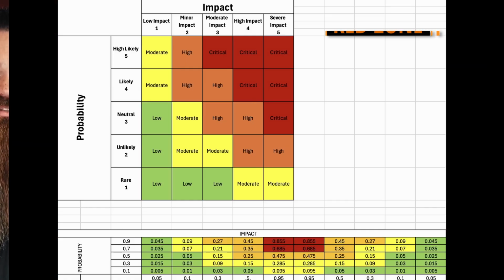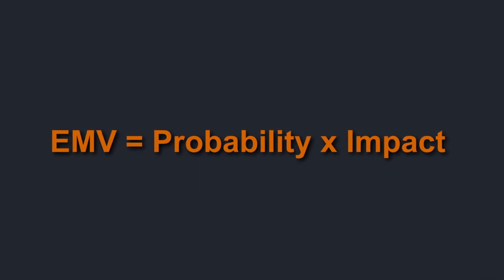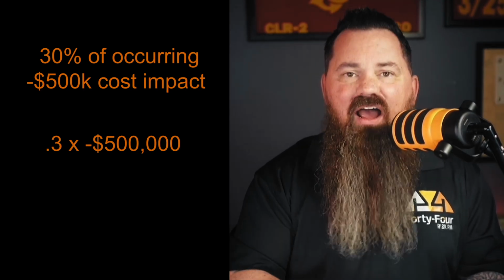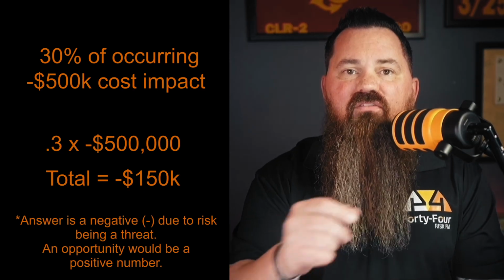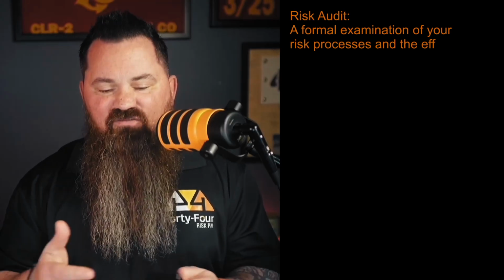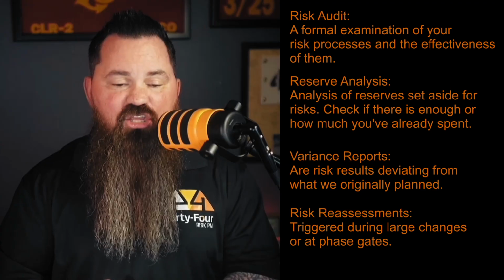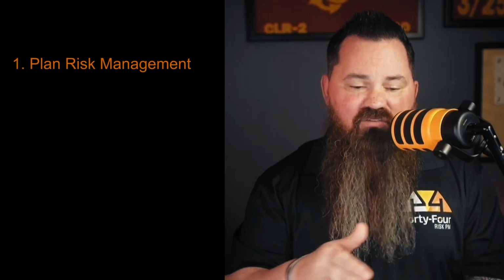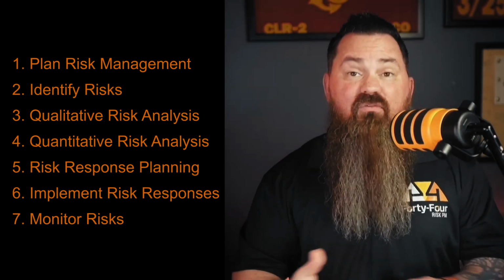The 7 Risk Processes Project Managers Gets Wrong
This episode explores the critical risk management processes in project management, highlighting common pitfalls and best practices to avoid costly mistakes. Russ Parker shares insights from his extensive experience to help project managers implement effective risk strategies.

🍁 ABOUT THE BEARDED PM | RUSS PARKER 🍁
 Welcome to The Bearded PM | Russ Parker's Channel! I'm Russ Parker, your guide to mastering project leadership and managing uncertainty. As a seasoned project manager, I help leaders navigate the challenges of risk management with practical tips to keep your projects on track and timelines intact.

Chapters
00:00 - The Importance of Risk Management
02:54 - Understanding the Seven Risk Management Processes
06:11 - Risk Identification Techniques
09:04 - Qualitative vs Quantitative Risk Analysis
11:54 - Planning Risk Responses
14:50 - Implementing Risk Responses
17:41 - Monitoring and Reassessing Risks

A construction project risk management failure cost $2.3 million. Learn how a broken oversight process caused this massive loss.

This breakdown explains exactly how a team planned for risks but failed to implement them, leading to avoidable financial disaster. We analyze the specific gaps in the risk management process, including the misuse of the Delphi Technique and the dangerous misconception that mere acknowledgment of a risk equals active mitigation.

Project managers and construction leaders will gain insight into why acceptance of risk without formal action is a critical failure point. By examining the breakdown of this construction project, you can identify similar warning signs in your own operations before they result in significant budget impacts.